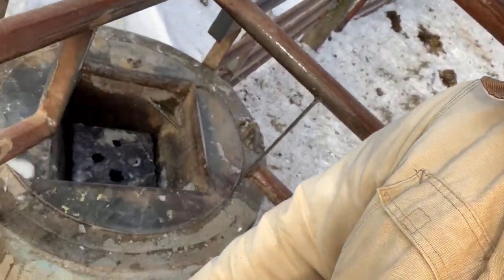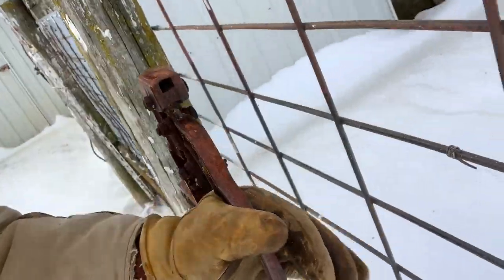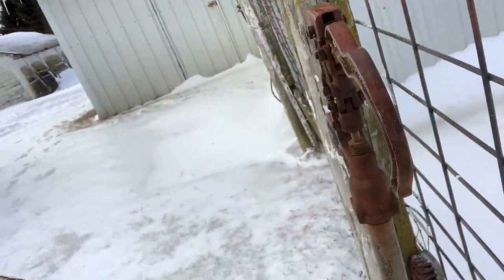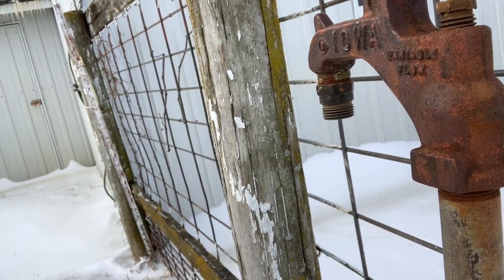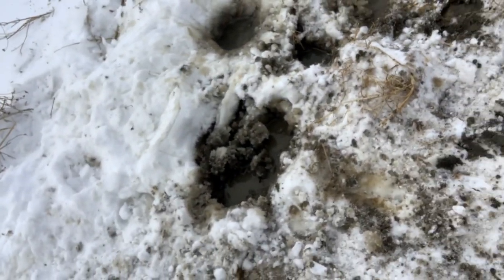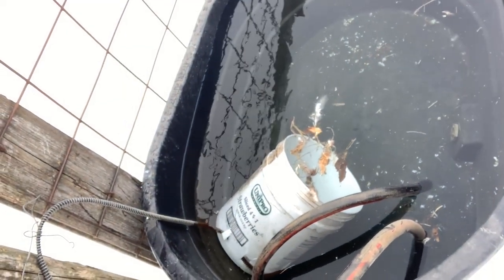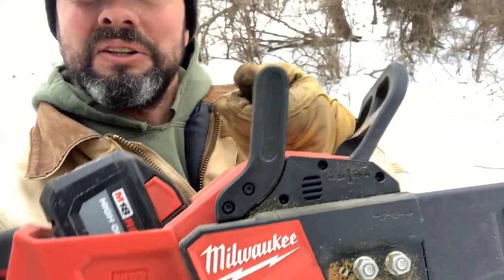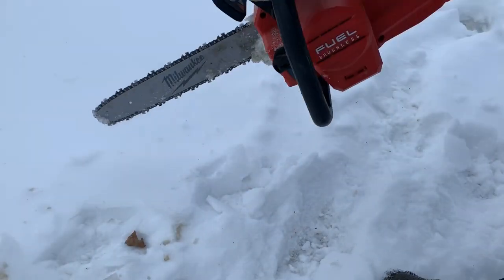Water... Works?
Cold weather brings new problems!